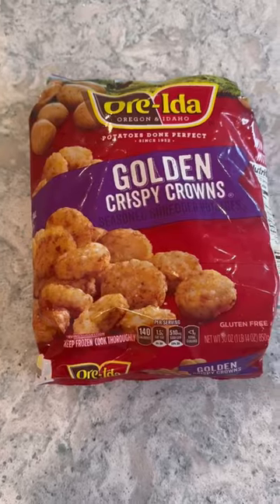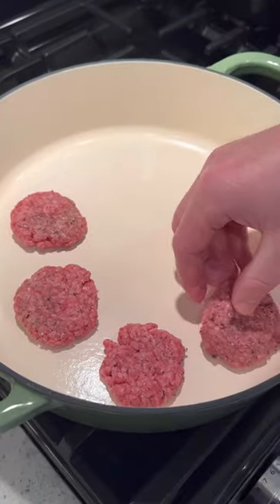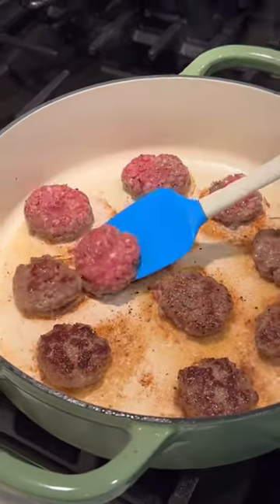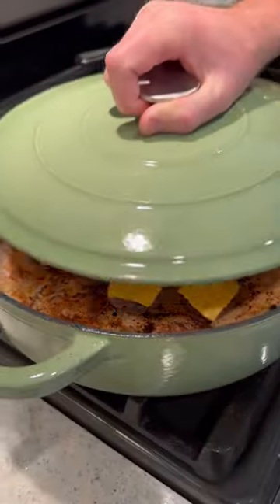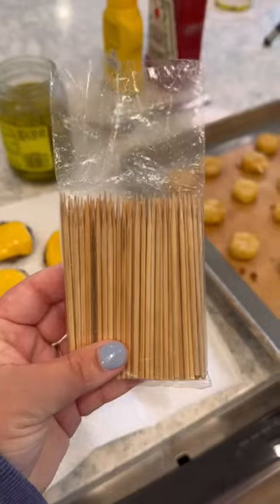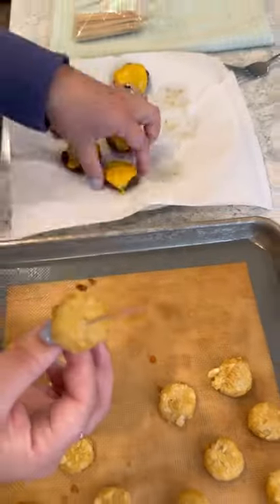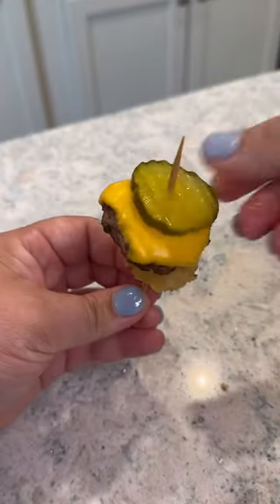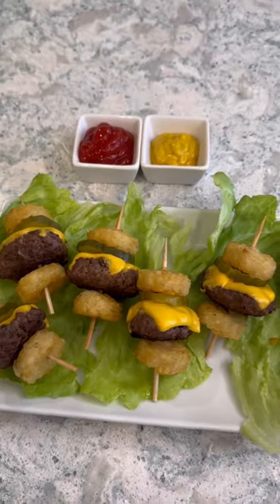Make these!!! The cutest cheeseburger sliders appetizer!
These cheeseburger sliders are the cutest appetizer I've ever seen! So easy to make and everyone is going to love them! The tater tot with the burger is a game changer! Can't wait for you to try these!!

Follow for more recipes @jessicaodonohue